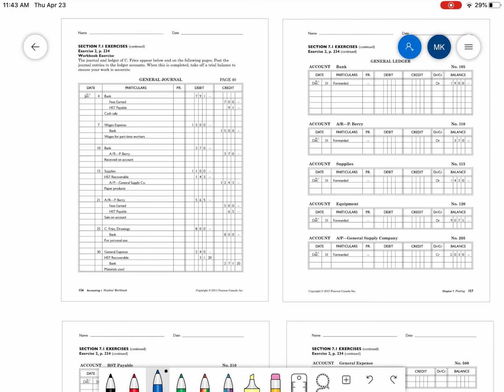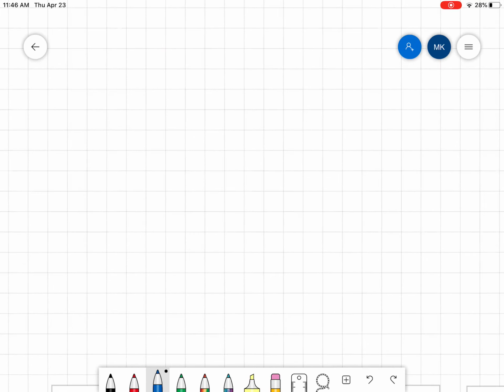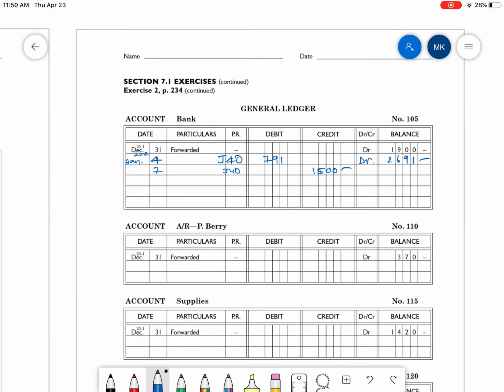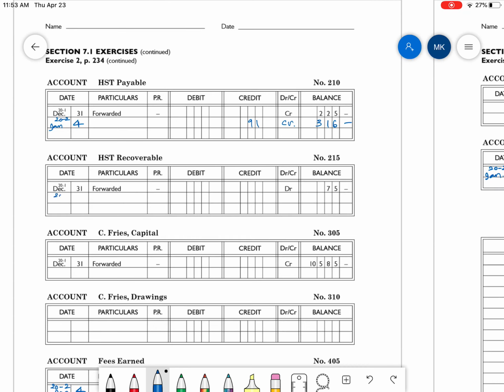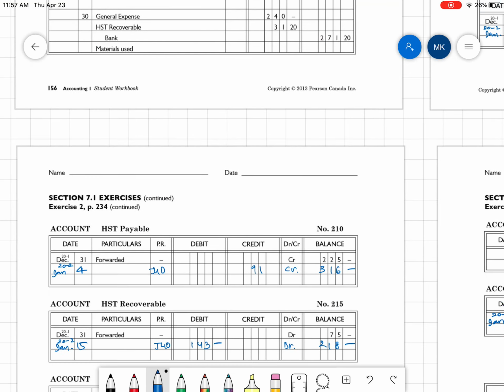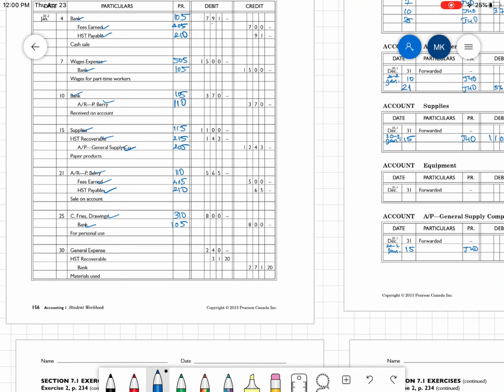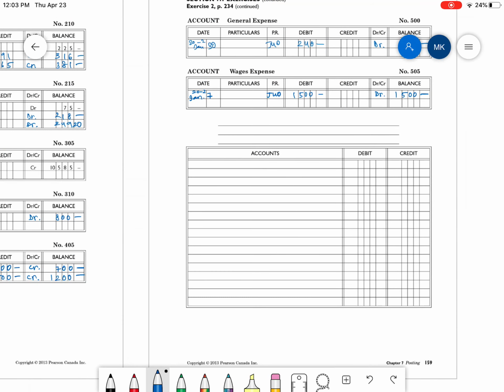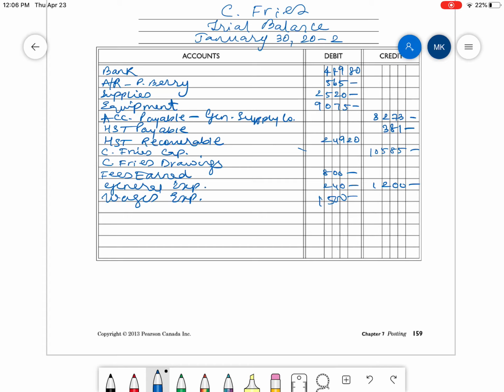Accounting - Rectification of errors (BAF3M / BAT4M)